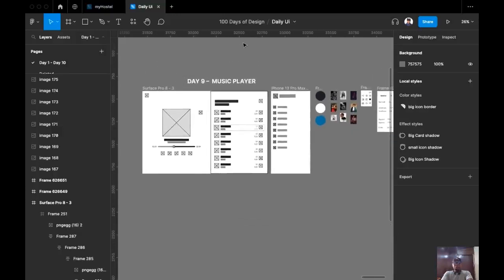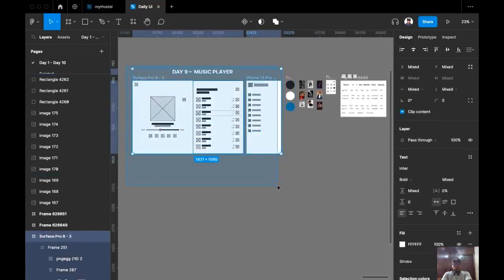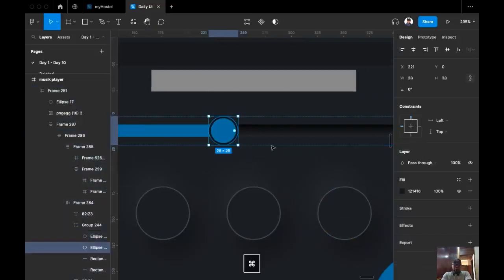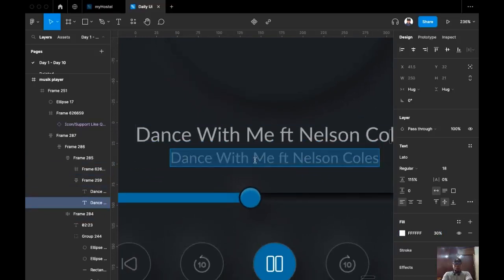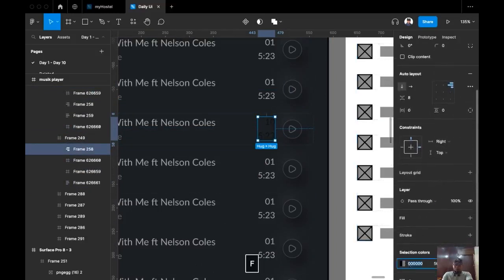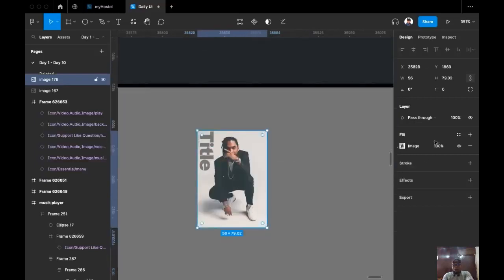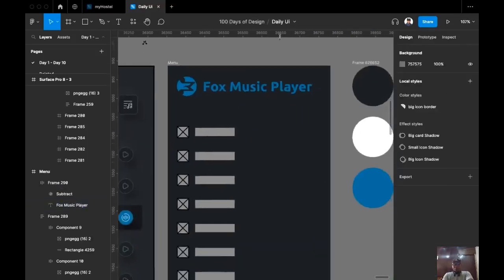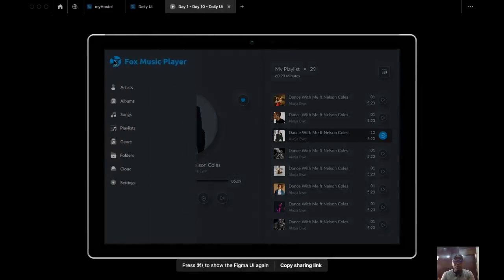Day 9 of 100 days of Design, Music Player Designs Daily UI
In today's Daily UI Design challenge, we dive into the world of music player screen design! Join us as we explore the process of creating a captivating and user-friendly music player interface using Figma. From designing the playback controls to crafting the album artwork display, we'll cover it all.

In this step-by-step tutorial, we'll walk you through the key elements of an effective music player design, including song selection, playlist management, and intuitive navigation. Learn how to create a seamless user experience that keeps music enthusiasts engaged and entertained.

Whether you're a UI/UX design beginner or looking to enhance your skills, this video is packed with practical tips, design techniques, and insights to help you level up your design game. Get ready to create an immersive music player screen that harmonizes aesthetics and functionality.

Join us on this design journey and unlock your creativity with Figma. Let's rock and roll with music player screen design!

We can't wait to see your amazing music player designs. Get inspired, get creative, and let the rhythm flow!

Note: Feel free to personalize and adjust the description to match your video's specific content and style.

You can get free pictures from the following websites.